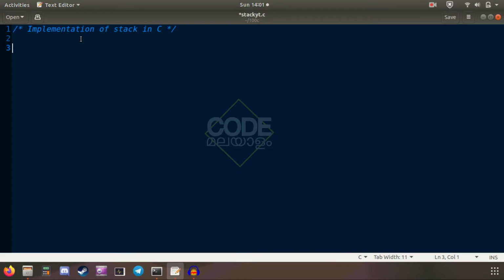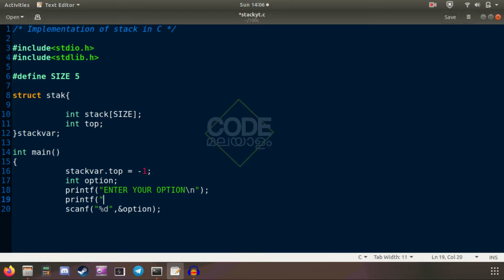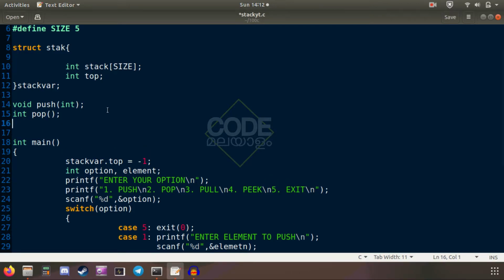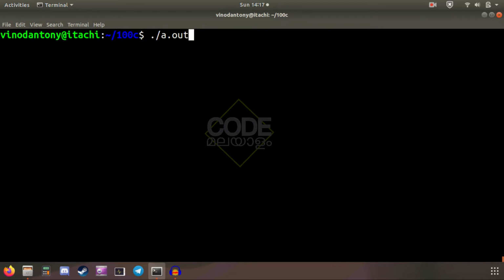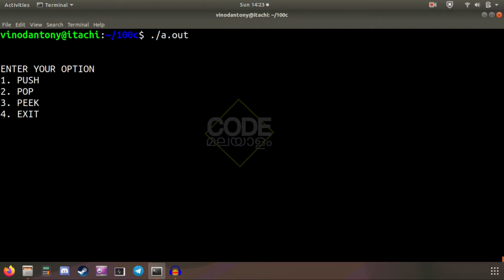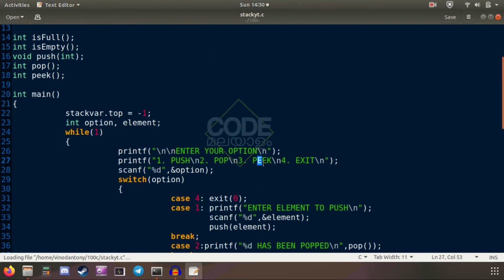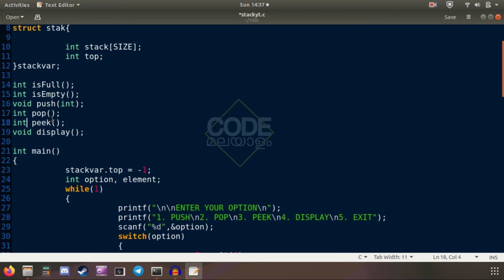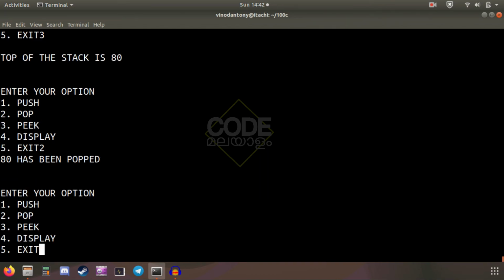How to Implement a Stack Data Structure in C with the help of Structure and Array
CodeMalayalam was the old name of the channel if you guys are wondering :-)
I'm sorry for the terrible audio, I'll do my best to improve it in my next video..

Thumbnail : rasik from Pexels
Outro : Biscuit (Prod. by Lukrembo)
C Programming Tutorial Solved Interview Questions C Coding BTech Degree Interview Questions Solved Computer Science Electronics Software Hardware Aptitude Logic Explanation loop function pointer linked list stack queue data structure MTech GATE sanfoundry Indiabix CDAC Vector CCAT SSC PSC CGL Kerala TCS Infosys Wipro CTS HCL IBM  Bank SBI IBPS MBA CAT XAT MAT GRE GMAT CDAC